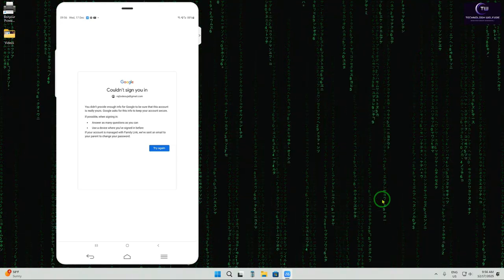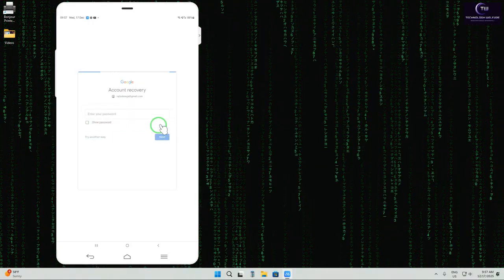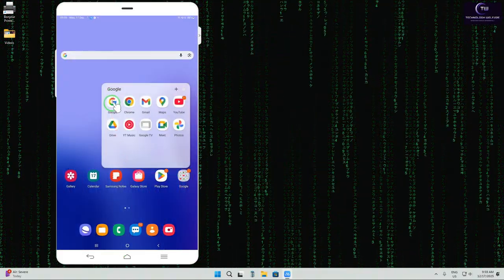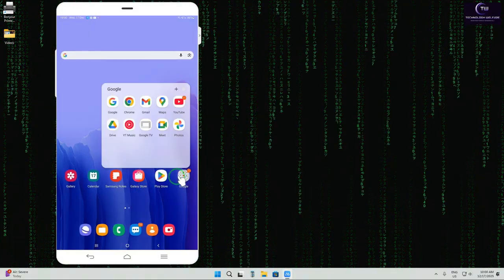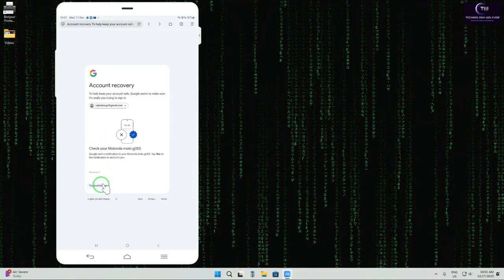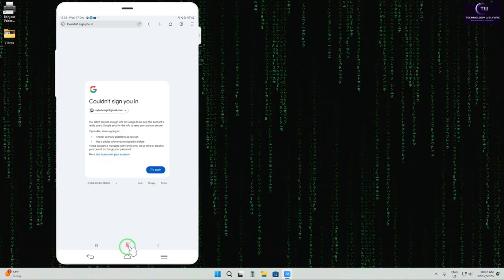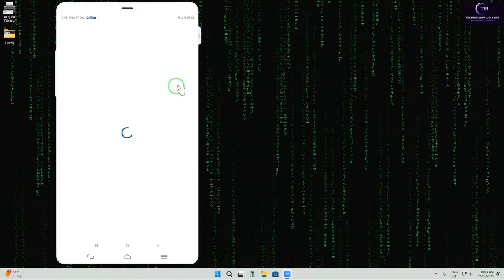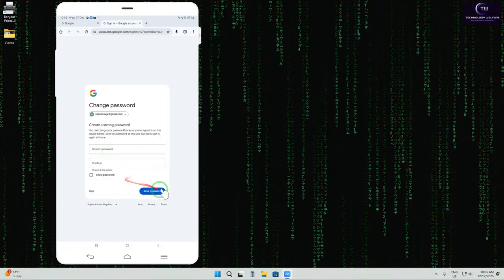🔐 How to Recover Your Gmail Account Without Password or Recovery Email 🔄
Locked out of your Gmail account and don’t have access to your password or recovery email? Don’t worry — in this video, we’ll guide you step-by-step on how to rescue your Gmail account using alternative recovery methods.
gmail recovery without password,
gmail recovery without email,
gmail forgot password,
gmail rescue without recovery email,
reset gmail account,
gmail recovery 2025,
gmail password reset,
gmail help,
forgot gmail password,
gmail login problem,
gmail recovery phone number,
gmail account hacked fix

✅ What you’ll learn:

How to recover Gmail without a password

What to do if you forgot your recovery email

Tips for verifying your identity to Google

Using your phone number or security questions

What to do if nothing works

📱 Whether you’re on a phone or a computer, we’ll walk you through the process with clear instructions.

💡 Bonus Tips: We’ll also share some important advice to secure your account in the future so this never happens again.